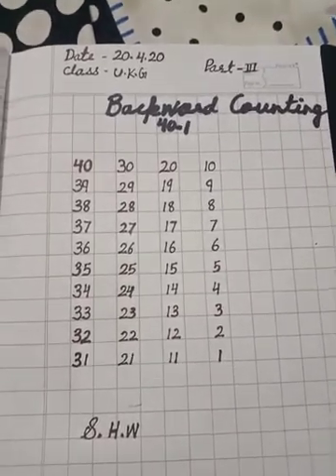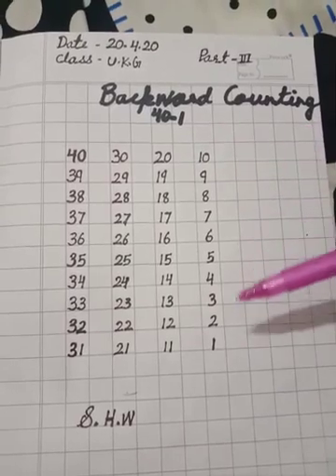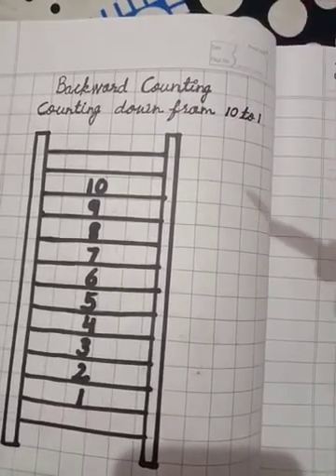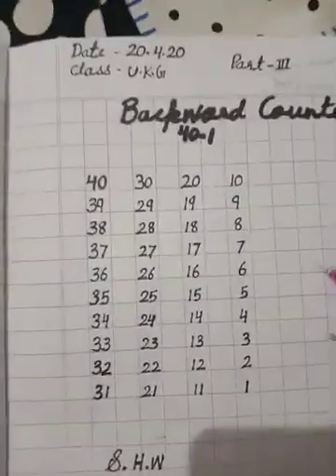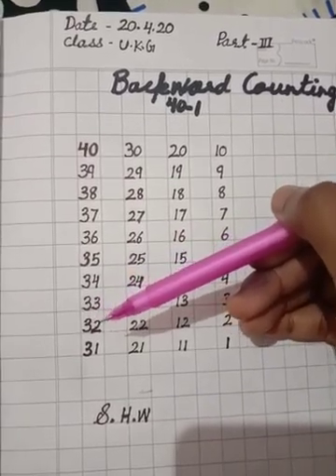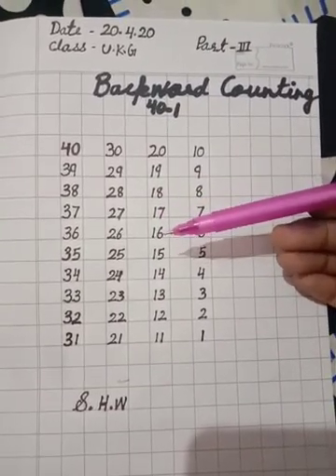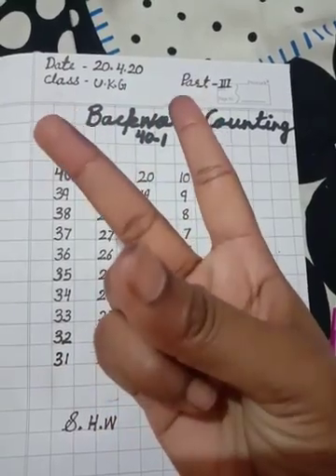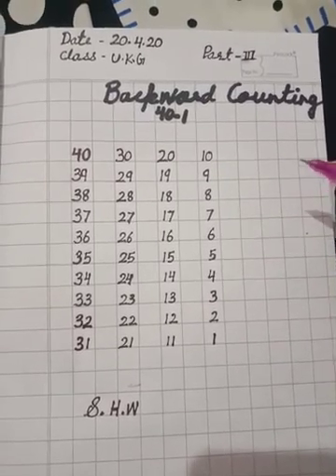Class UKG MATHS BACKWARD COUNTING FROM 40 TO 1